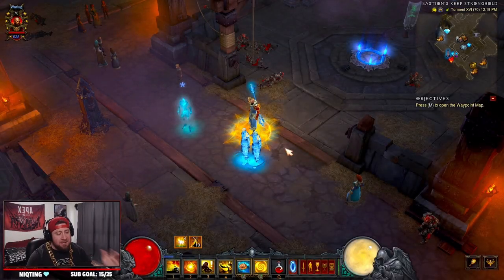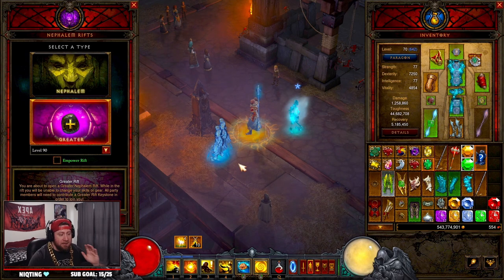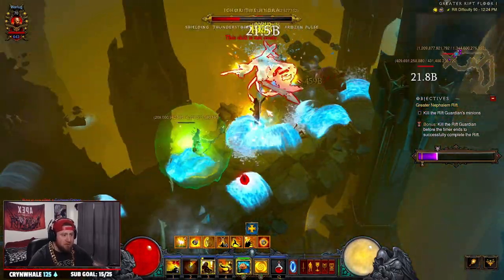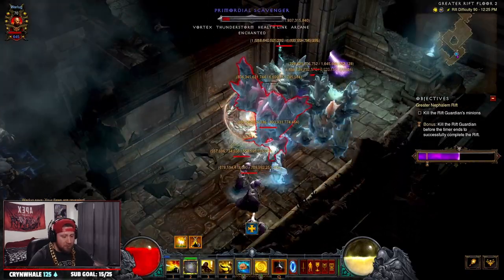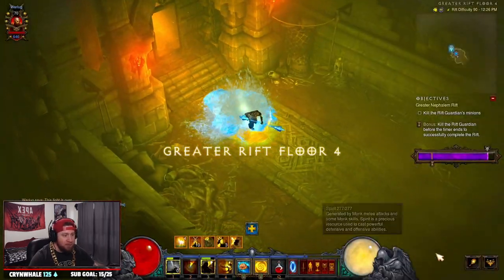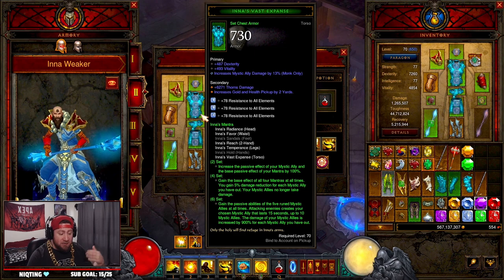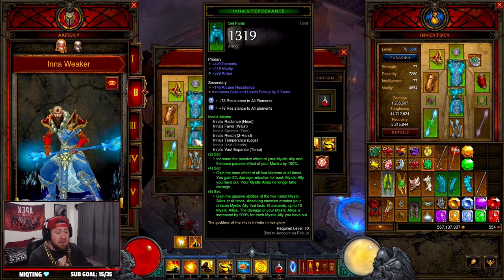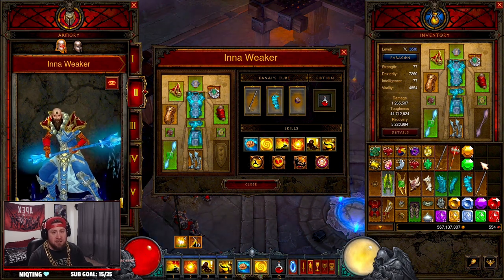Diablo 3 Season 27 PTR Inna Monk Water Ally Nerf!! (NOOOOO!!)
In this video I show you the inna monk build in Diablo 3 season 27 PTR! inna monk took a big nerf this season but fire ally should be really nice! This video includes the strategy to play the build, the gear you need to make the build, as well as some added tips for possible changes to the build in diablo 3. I hope you enjoy this video nerfing the ally monk build in diablo 3. ENJOY!

⏱️Time Stamps⏱️
0:00 Intro